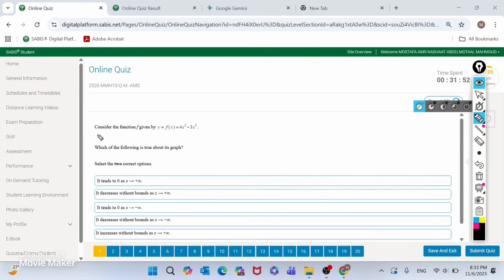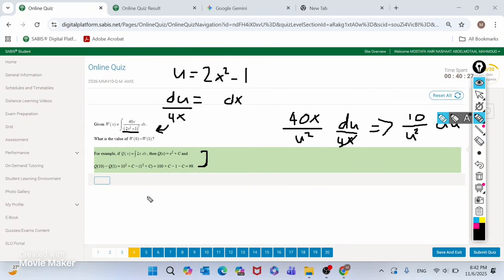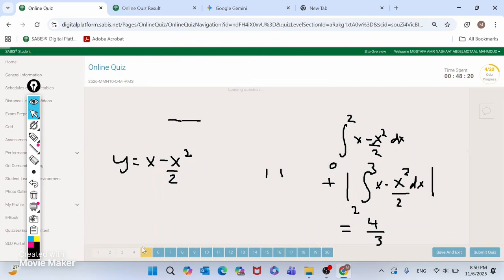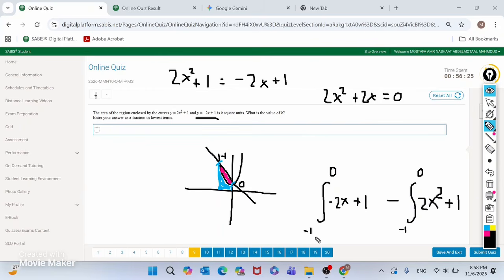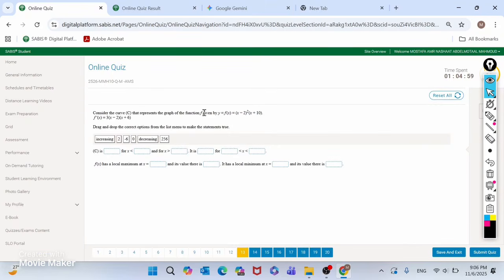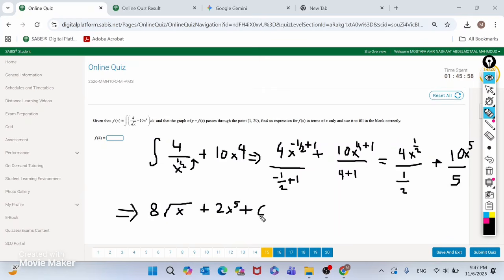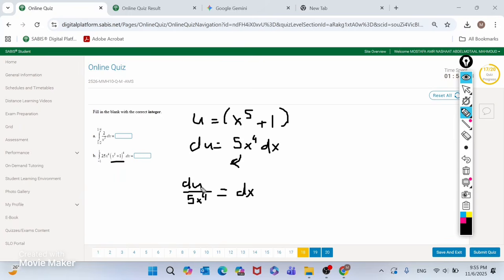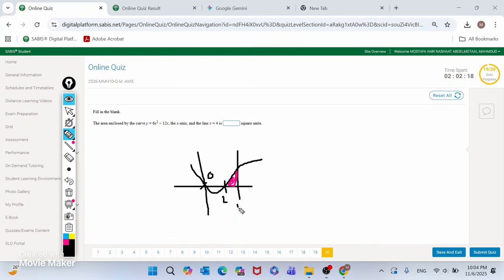G10S Pure Math: T1 Wk11 CA